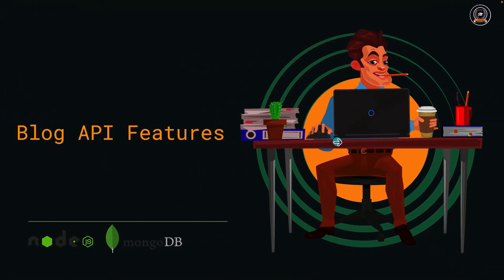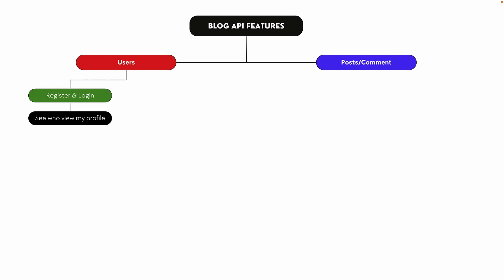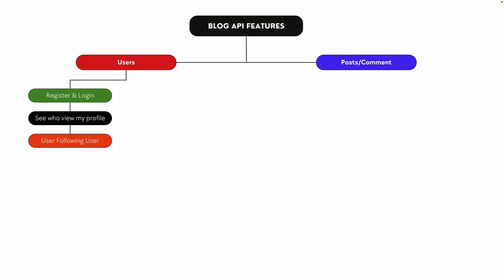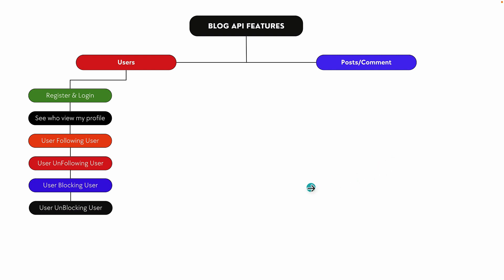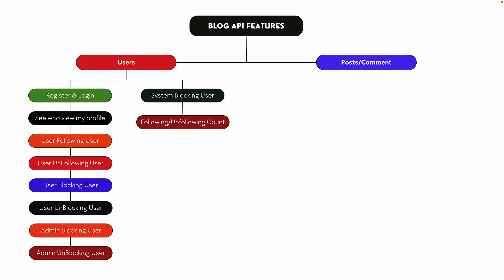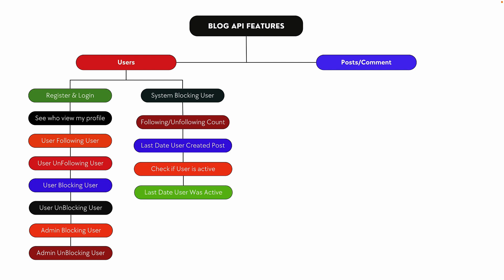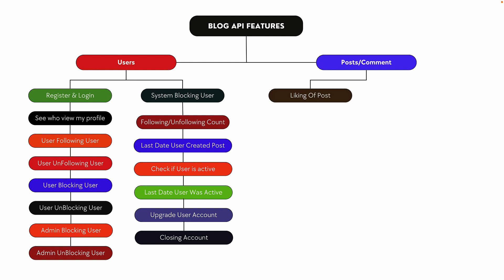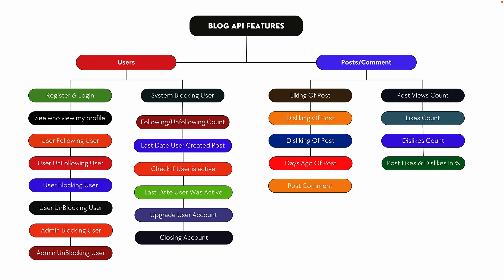NodeJS Blog API Course released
Learn to build a blog API, including deployment, API Documentation, authentication and much more